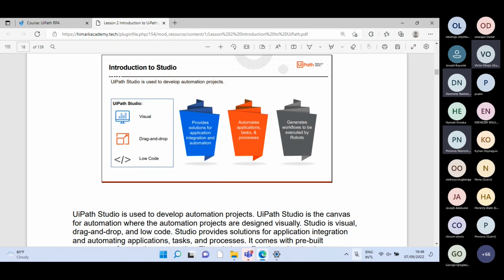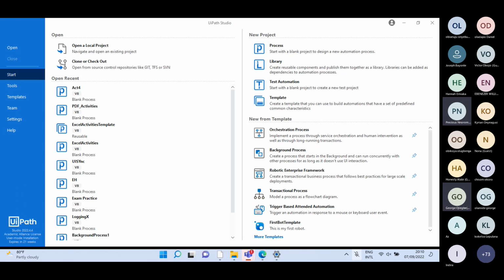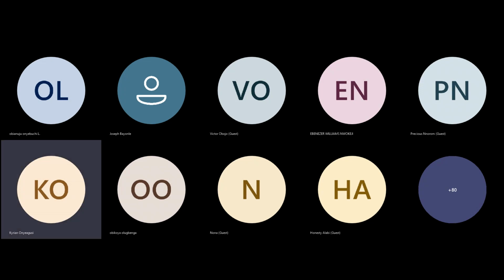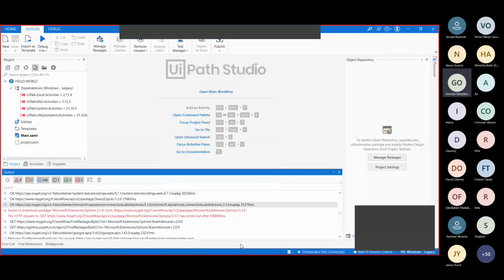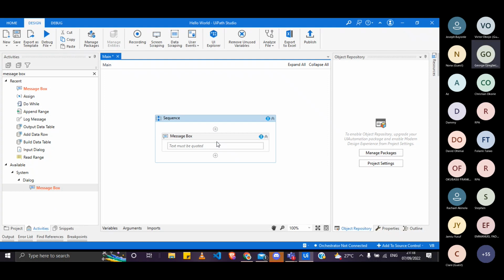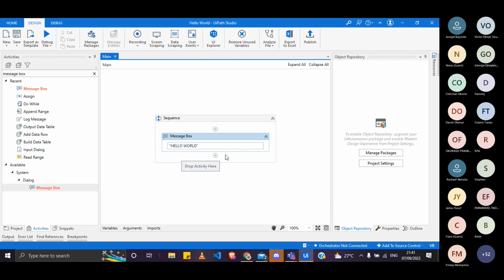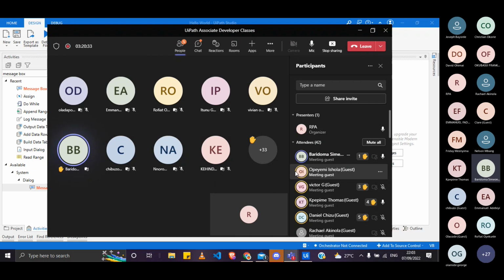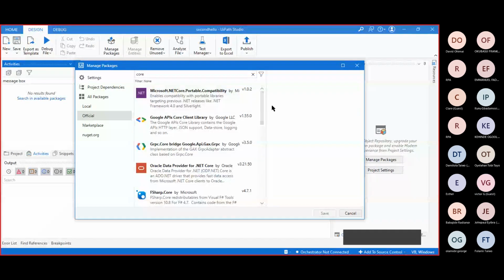UiPath RPA Class 7th September 2022 Recording